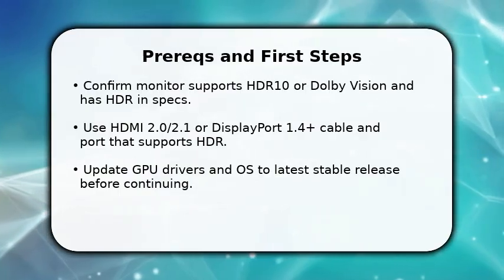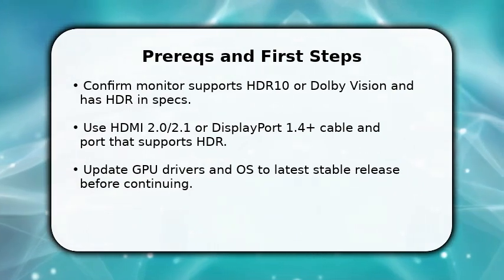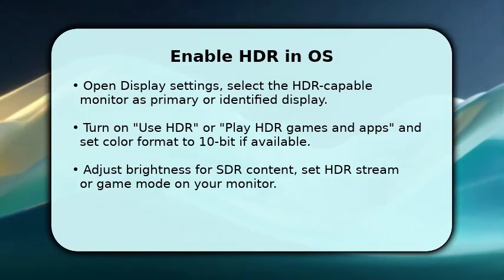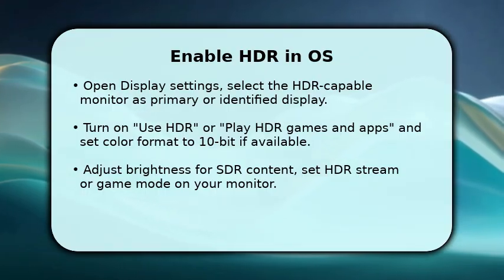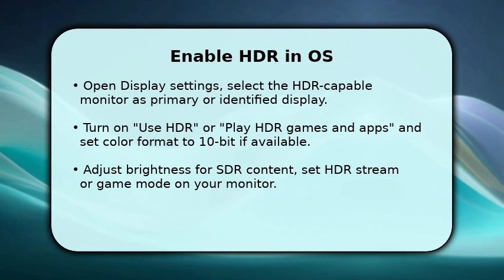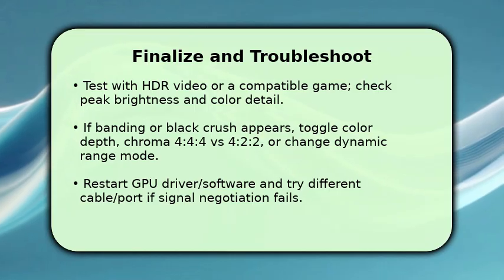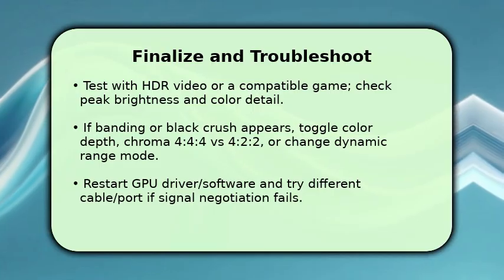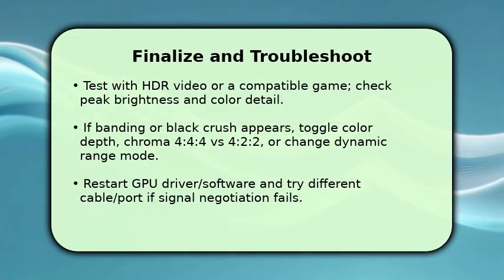How to Enable Hdr on Monitor - Step by Step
How to Enable Hdr on Monitor - Step by Step | 🔒 Surfshark VPN Deal — Stay private and secure. $1.99/mo + 3 Months Free ▸

Discover the simple steps to activate HDR on your monitor for enhanced picture quality. This video guides you through calibration, software settings adjustments, and provides tips for optimal viewing experience.

enable HDR, monitor setup, picture enhancement, calibrating display, software tweaks,